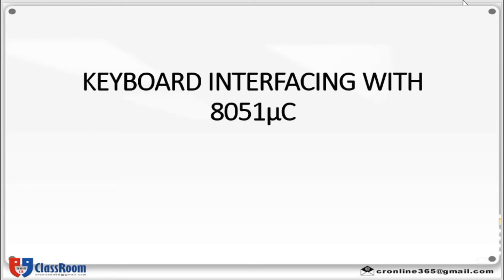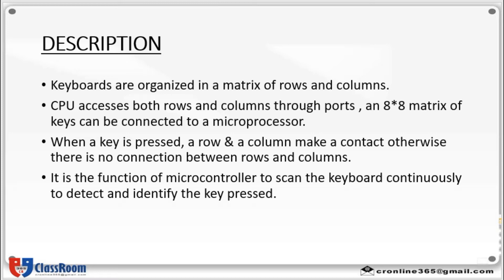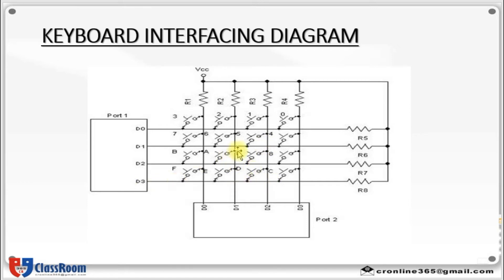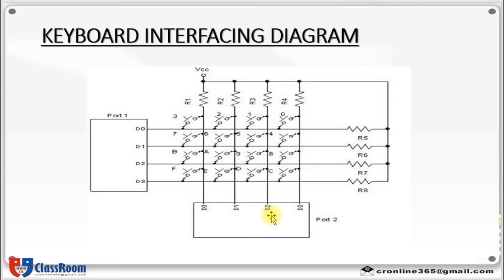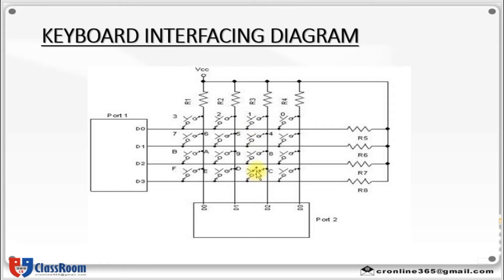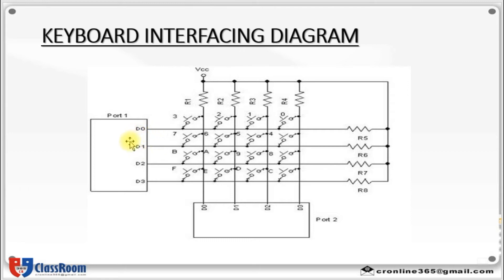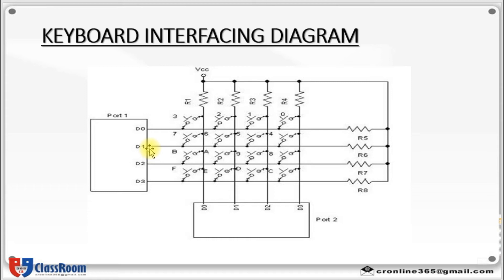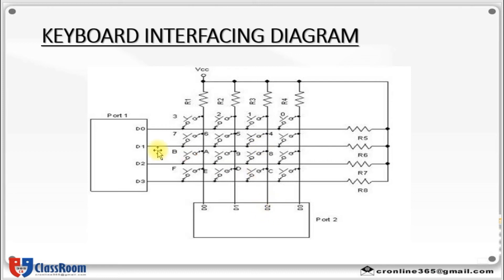KEYBOARD INTERFACING WITH 8051 MICROCONTROLLER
This video describes the Keyboard interfacing of 8051 microcontroller.-Key description-Keyboard scanning-How to identify a key press-Flow chart